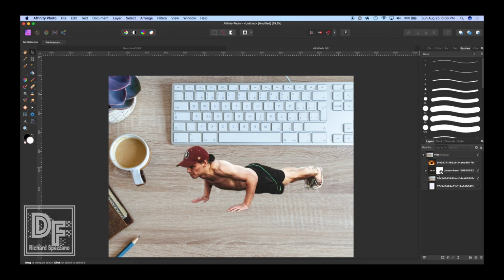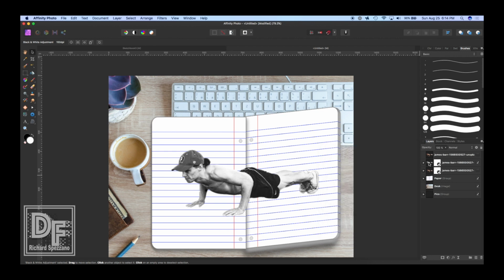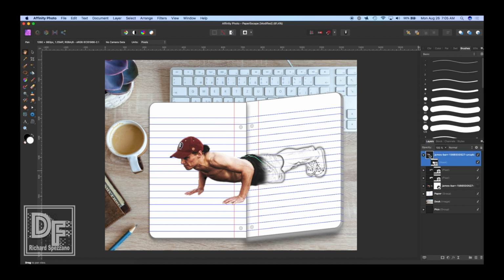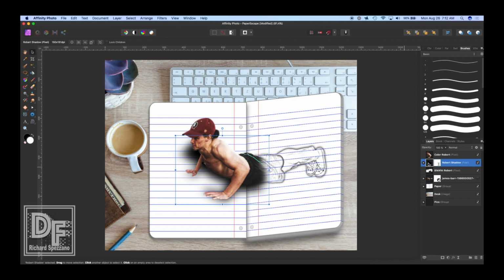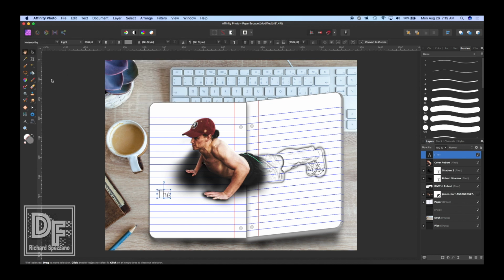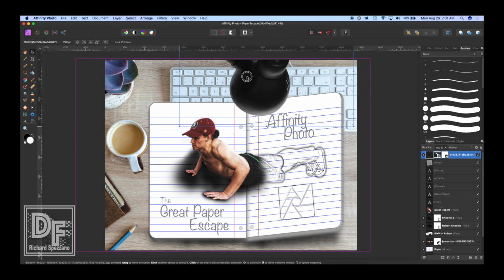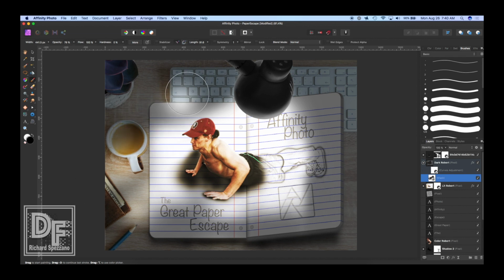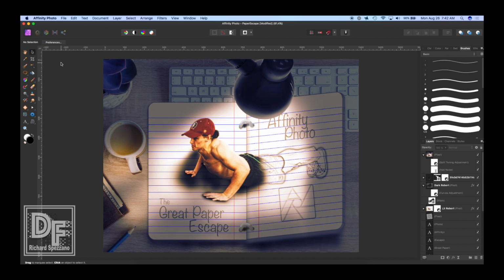Great Paper Escape Affinity Photo Tutorial Photo Manipulation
Affinity Photo manipulation tutorial “The great paper escape”. A man pushes his way our from a pencil sketch. Many techniques are used in this tutorial such as warp, blends, split tones masks and more.
Digitally Fearless YouTube Channel:
Youtube.com/c/digitallyfearless